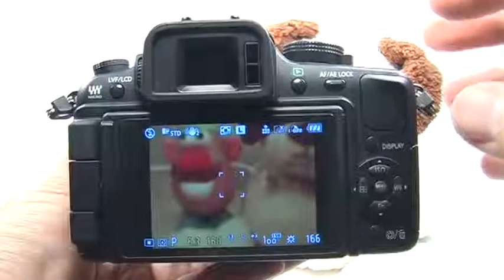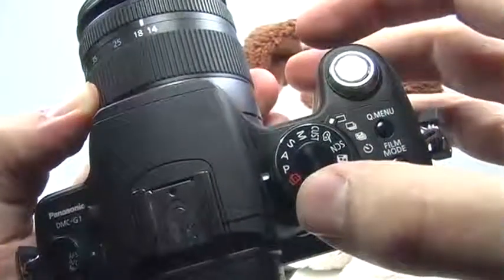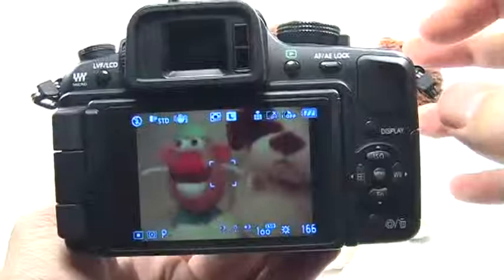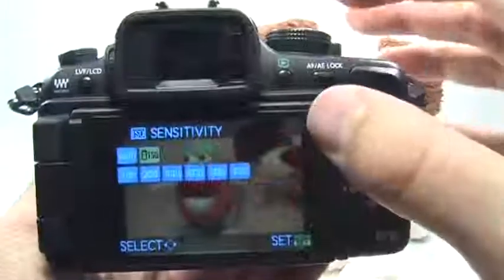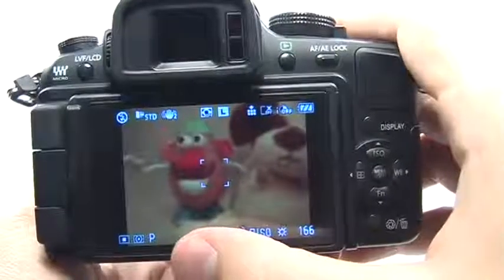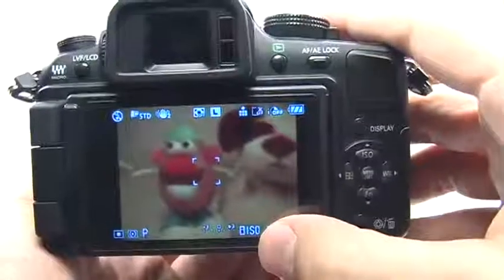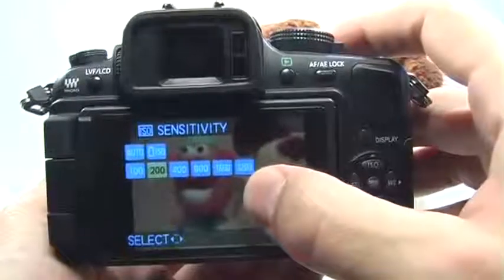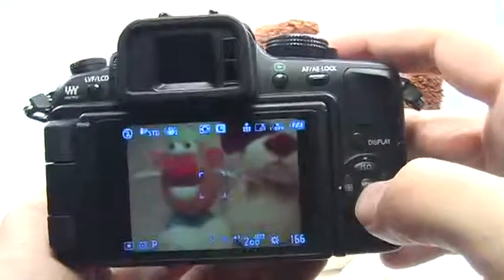Panasonic G1/GH1: ISO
Learn how to set the ISO function using the Panasonic G1/GH1